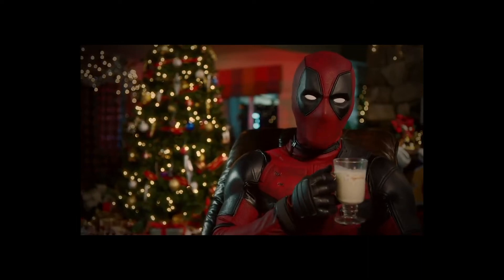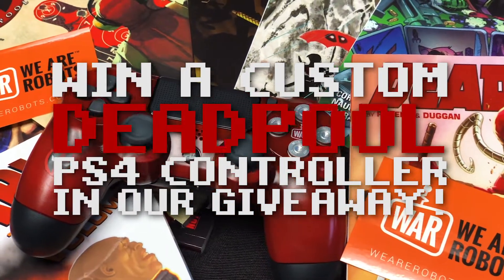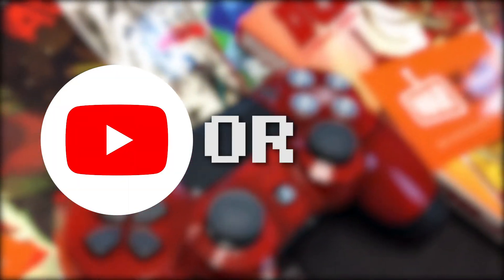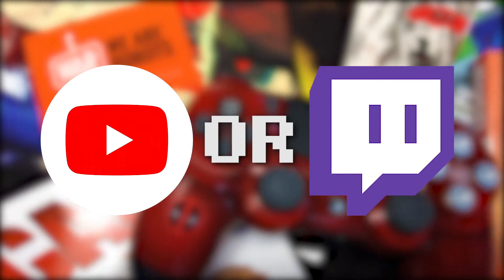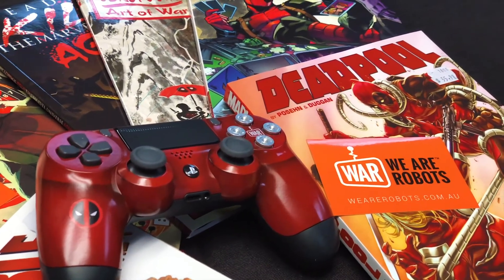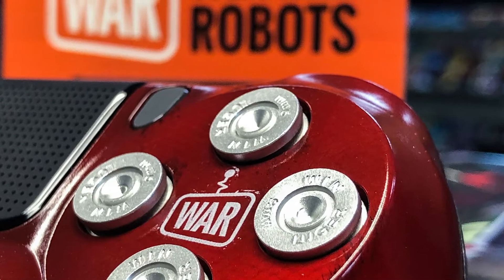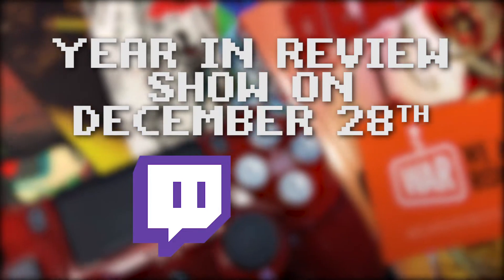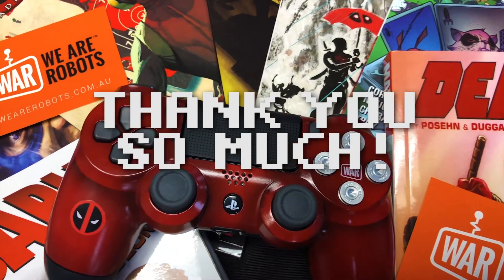Custom Deadpool PS4 Controller Giveaway!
'Tis the season for giving, so here at Hack The Dino we are giving you the chance to win this amazing We Are Robots Custom PS4 Controller that has been Deadpool-ified! Watch to find out how to be in the running to win and stay tuned to catch the winner announcement in our Year in Review episode on the 28th of December!
Good luck, thank you so much and Happy Holidays from Ben, Dan & Brayden xx